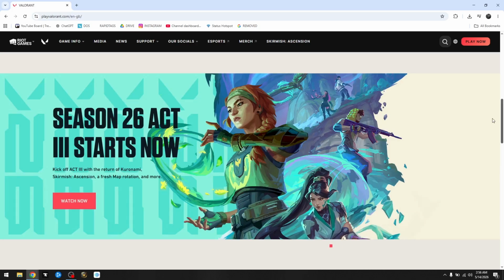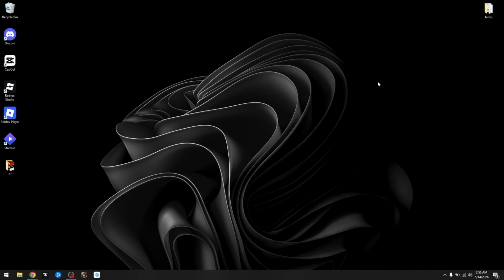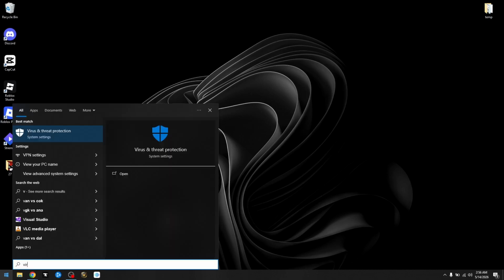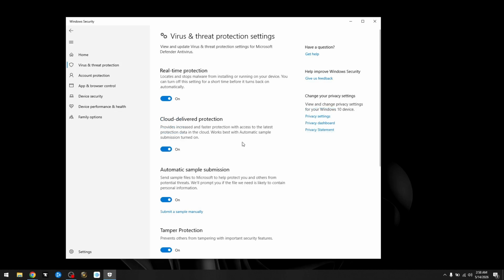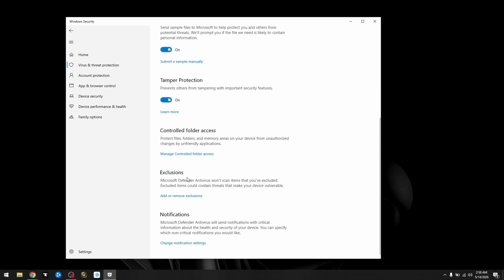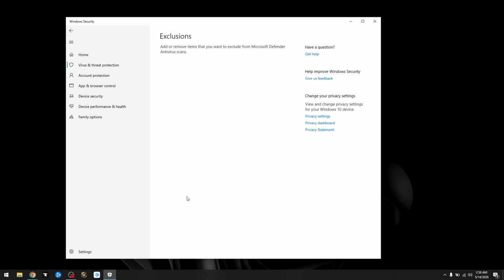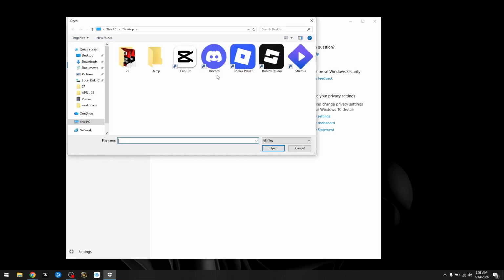HOW TO FIX YOUR ACCOUNT DOES NOT MEET THE FOLLOWING REQUIREMENTS IN ORDER TO PLAY VALORANT (2026)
In this video, I am going to show you how to fix Your Account Does Not Meet The Following Requirements In Order To Play Valorant error. Learn the causes of this Valorant account issue and how to solve age restriction, region, TPM 2.0, and secure boot problems. This guide helps players access Valorant without account requirement errors.